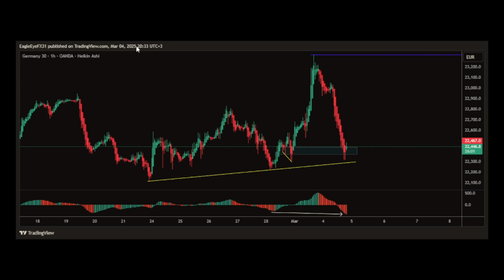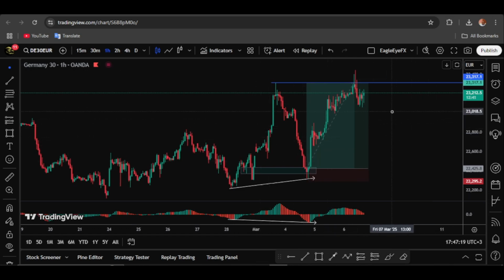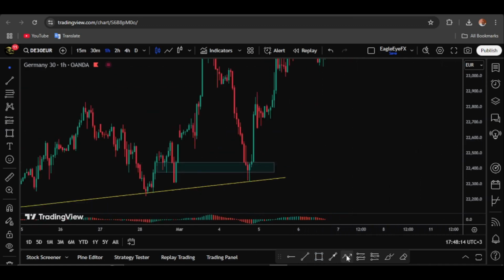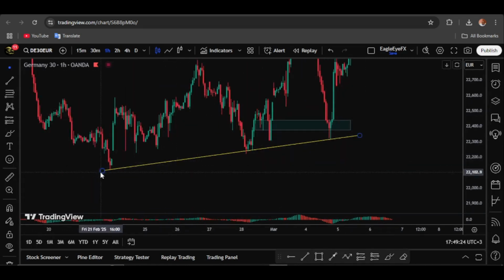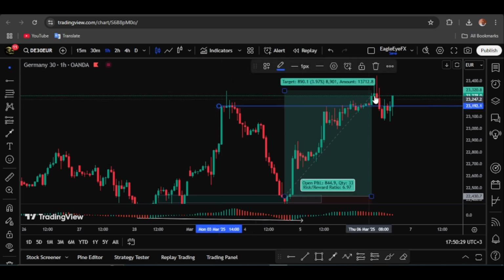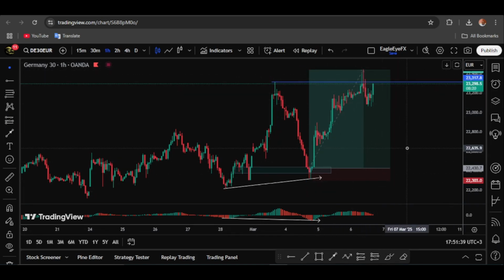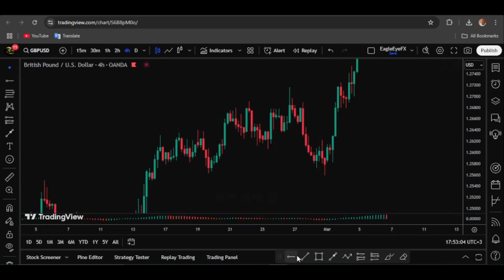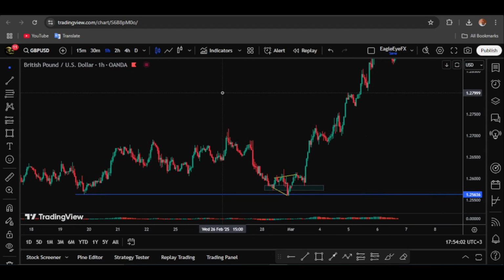How To Successfully Spot & Trade QM Patterns On Currencies | GER30